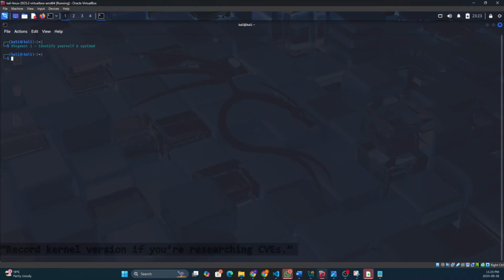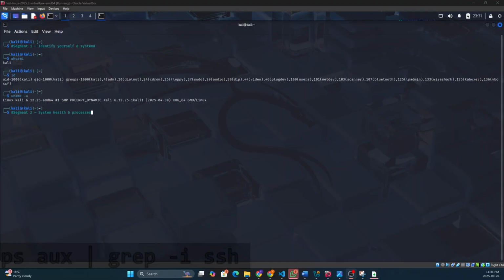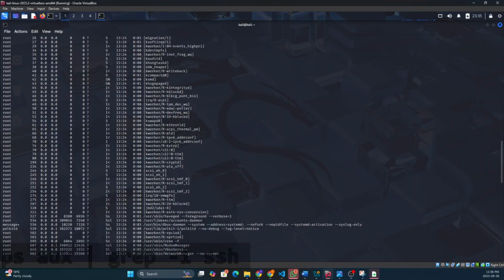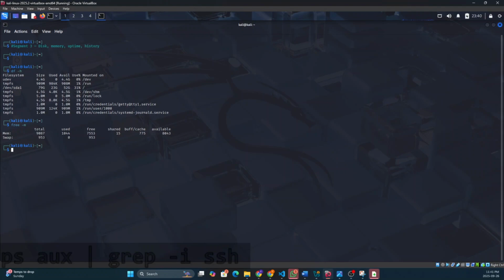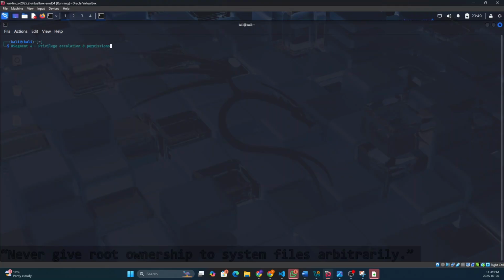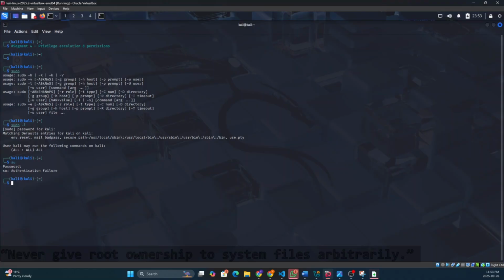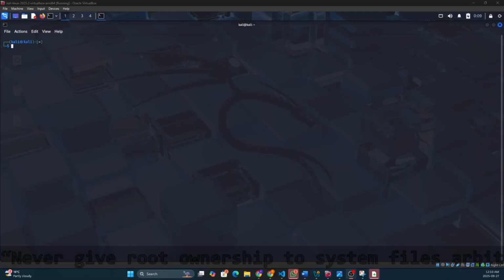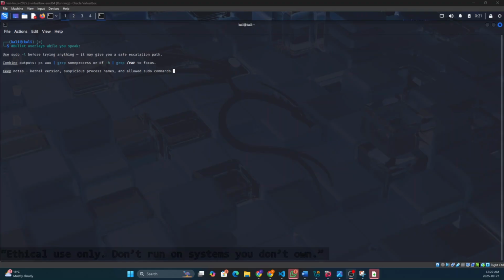Linux capabilities privilege escalation, reconnaissance + privilege escalation demo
"Hands-on Linux recon & privilege escalation demos — learn to spot misconfigurations, inspect capabilities and sudo rules, and safely test escalation paths. Ethical, practical, and demo-first."

For educational/ethical use only — do not use these tutorials for unauthorized or illegal activity